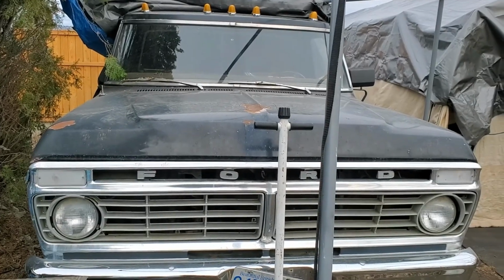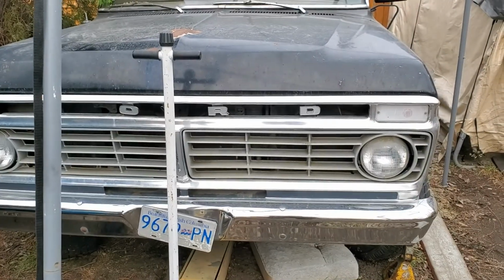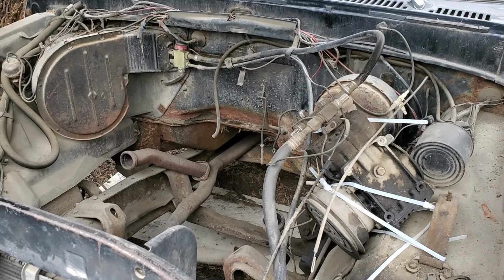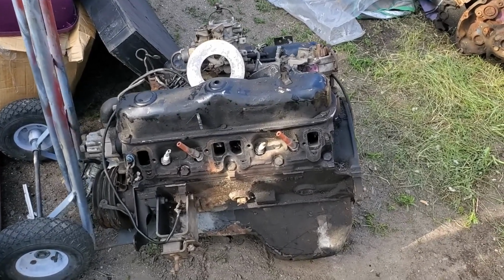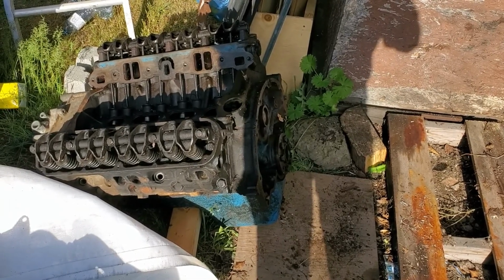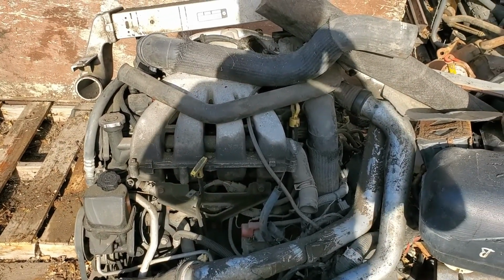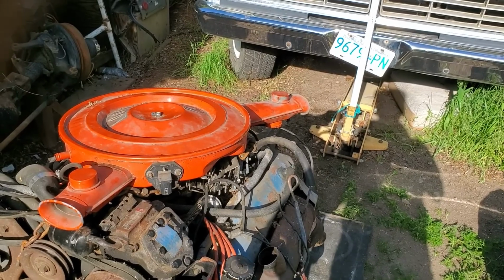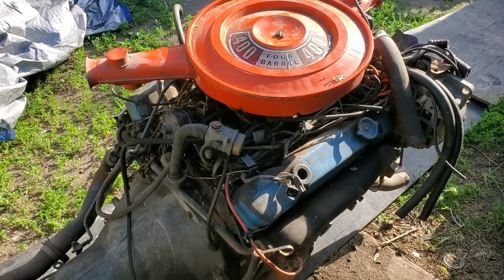1974 Ford F-250🍁 Powerless Ranger XLT🛠 The Engine revealed 400🚀 Now Project POWERFUL RANGER XLT 🍻🔥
After doing much Exhaustively Fruitful Youtube engine research I think I found a obscure Engine swap, that isn't on Youtube yet. This truck is really Rusty . The term rat rod might be more appropriate for this truck.  USE AT YOUR OWN RISK: Cheers. 🍻🙌